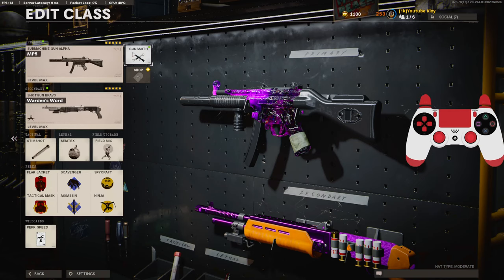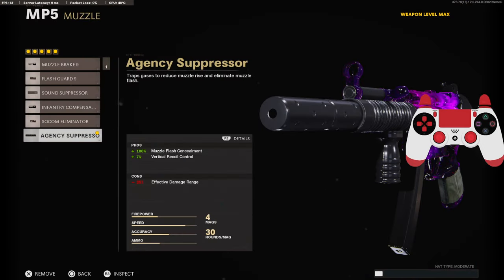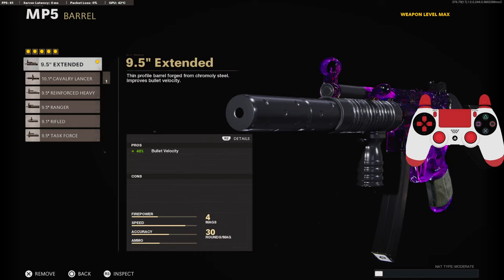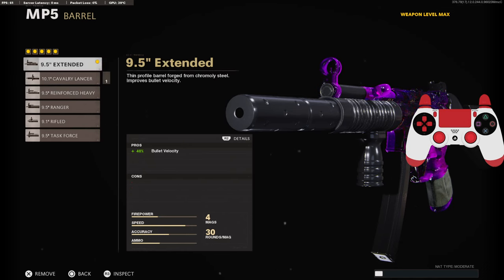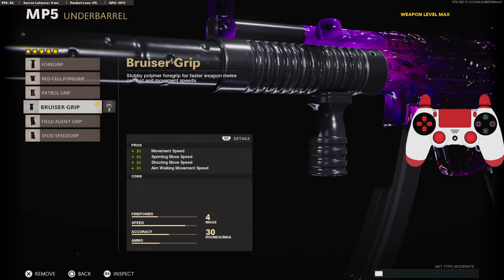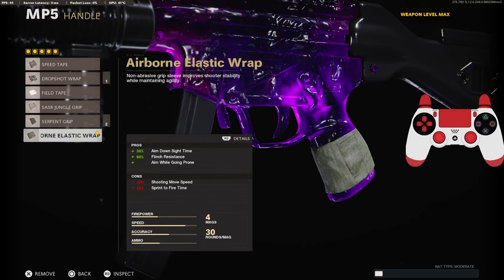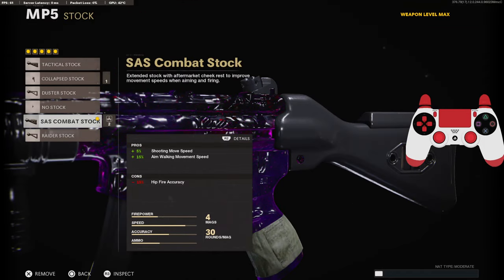THE #1 STRAFE MP5 CLASS IN COLD WAR! (BEST MP5 CLASS SETUP)